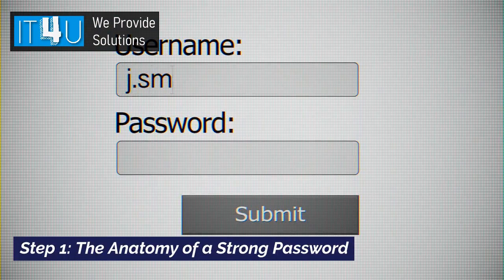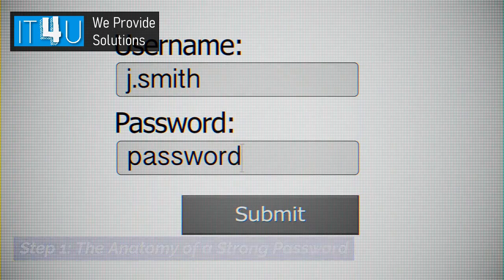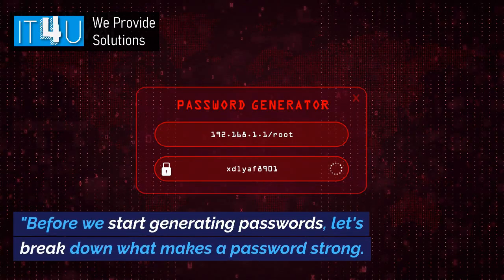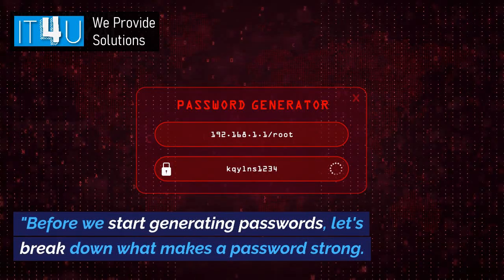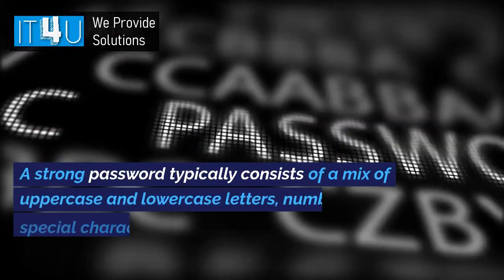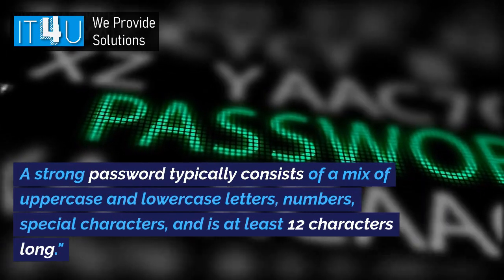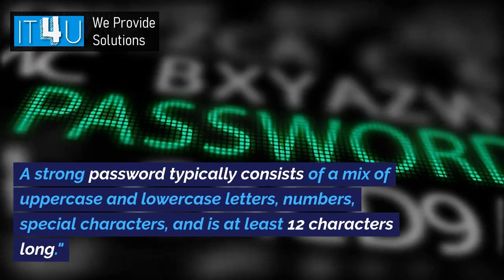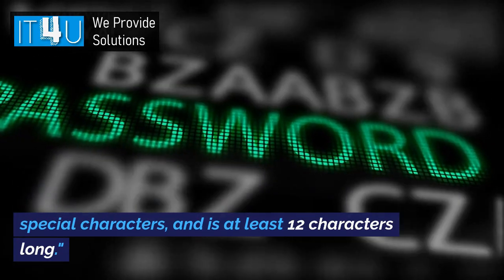How to Create Unbreakable Passwords | Step by Step Guide | IT4U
In this video, we're diving deep into the art of crafting strong and unbreakable passwords to safeguard your online accounts. With cyber threats on the rise, mastering password security is a must for every digital citizen.

🔐 Timestamps:
0:00 Introduction
0:45 The Anatomy of a Strong Password
1:30 Avoid Common Words and Patterns
2:15 Use Passphrases for Extra Security
3:10 Mix Characters Randomly
4:00 Personalize Your Passwords
4:45 Consider Using a Password Manager
5:30 Regularly Update Your Passwords
6:15 Two-Factor Authentication (2FA)

🚀 Key Takeaways:
• Learn what makes a password strong and unbreakable.
• Avoid common words and predictable patterns to stay ahead of hackers.
• Discover the power of passphrases and how to create them.
• Mix up characters to add complexity without sacrificing memorability.
• Personalize your passwords for each account to enhance security.
• Explore the benefits of password managers for hassle-free security.
• Find out why regular password updates are crucial.
• Uncover the strength of Two-Factor Authentication (2FA) in deterring cyber threats.

🔒 Secure your digital identity and keep your personal information out of the wrong hands. Remember, the first line of defense against cyberattacks is a strong password. Don't miss out on our actionable tips that can make all the difference.

Let's work together to create a safer digital world.